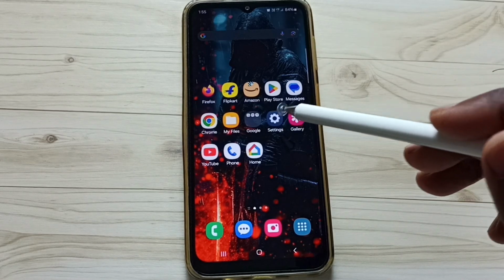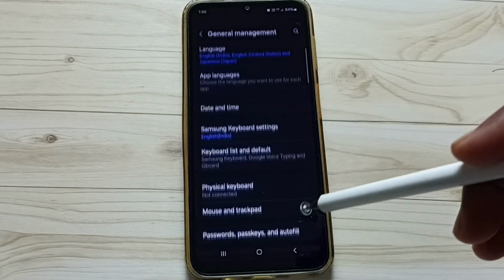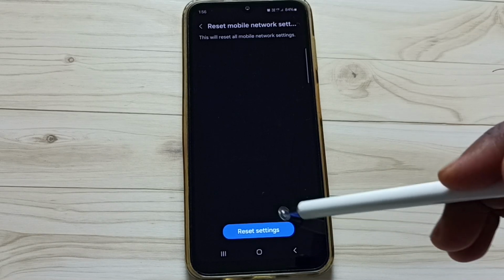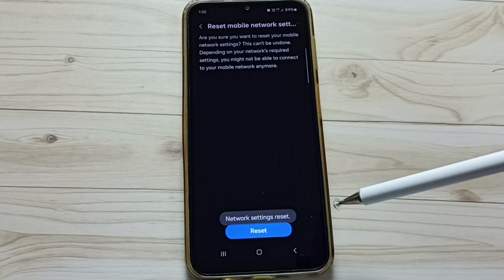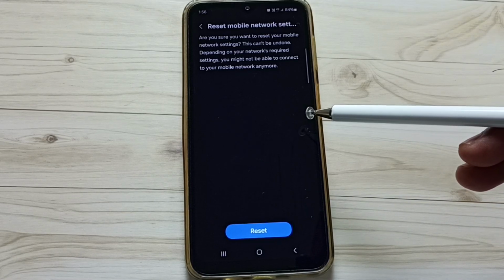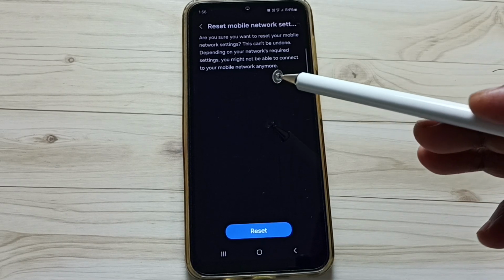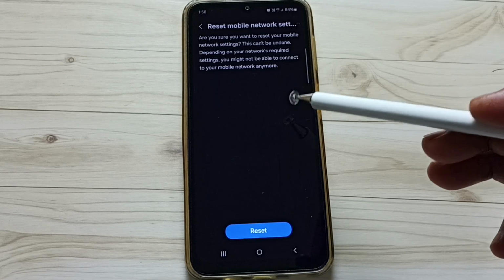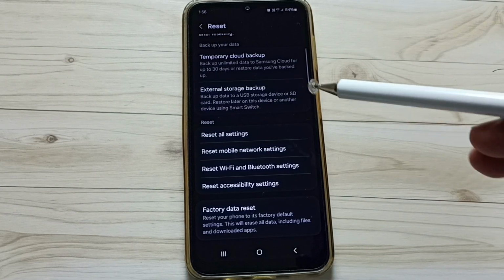Solve All Mobile Network Problems on Samsung Galaxy A16 5G | No Signal, No Internet, Disconnecting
Learn how to solve all mobile network problems on your Samsung Galaxy A16 5G in this easy guide. If you're facing issues like no signal, no internet connection, or frequent disconnections, this video will help you troubleshoot and fix these network problems. Follow along to restore your mobile network and improve your Samsung Galaxy A16 5G experience. Watch now and fix your mobile connectivity issues!